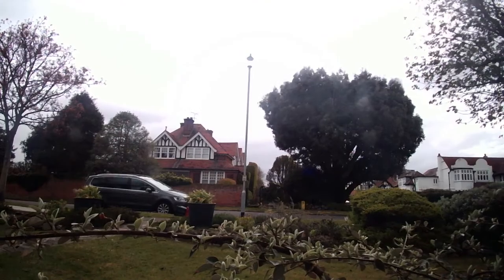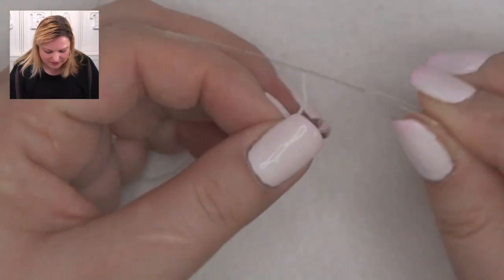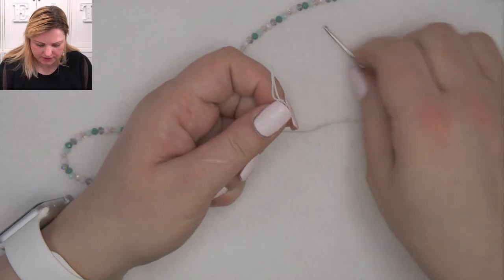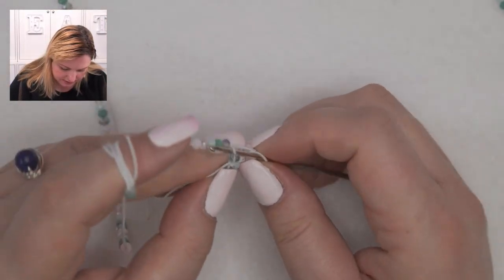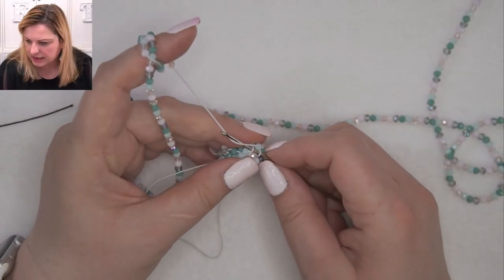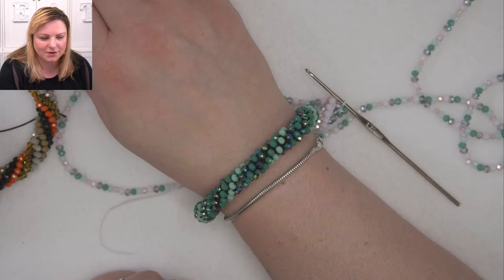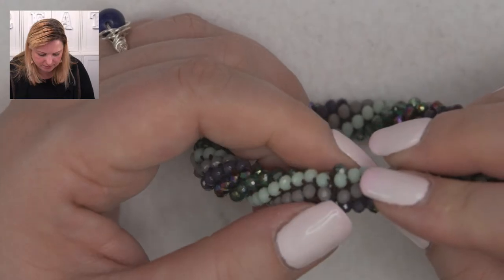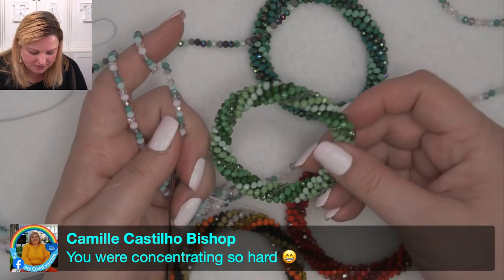Beaded Crochet with Crystal Beads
In this live tutorial, I will be showing how to make Crochet bracelets using gorgeous, sparkly crystal beads. This make is perfect for the summer sunshine, with such sparkly crystals, this is certainly going to catch your eye.

Technique learned in video: Crochet

Materials Used in the Video:
2.5x3.5mm Crystal Rondelles 5 Strings in 5 Different Colours

1 Reel of Fabric Covered Elastic 0.8mm